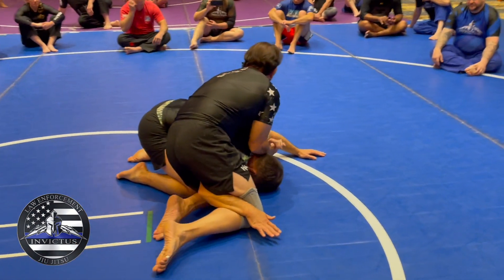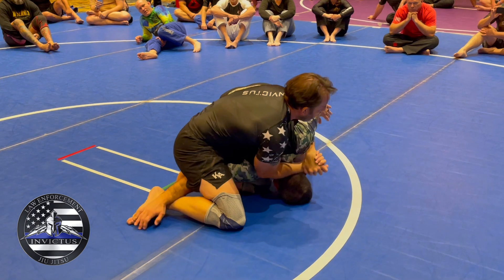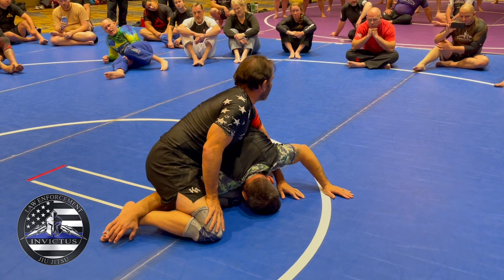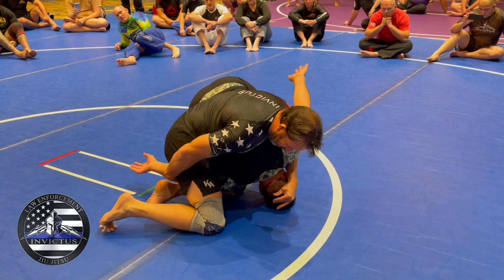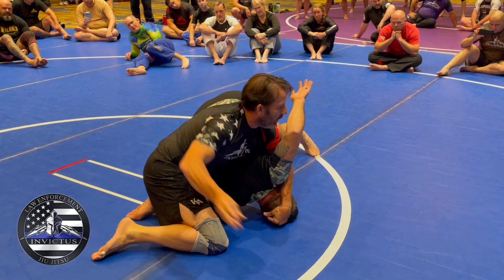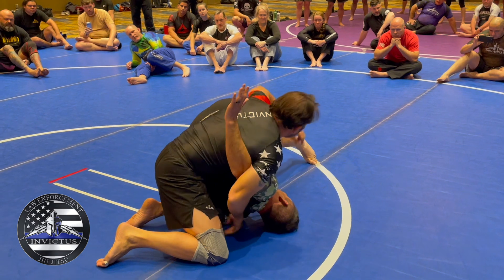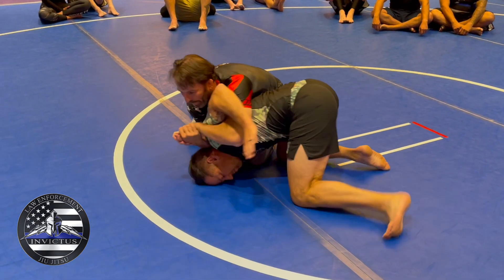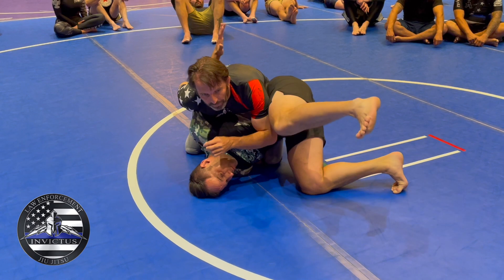The Chest Separator Submission with Mike Bland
Invictus Law Enforcement Jiu Jitsu Collective held their annual camp in Lake Tahoe in June 2024. There were a series of videos from several black belts from this camp. The Chest Separator Submission  with 4th degree BJJ black belt Mike Bland.